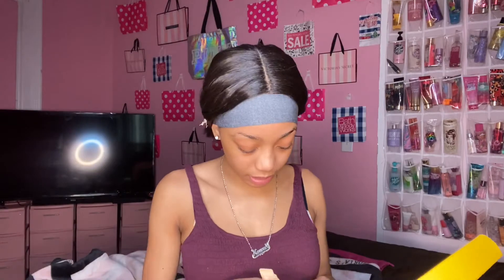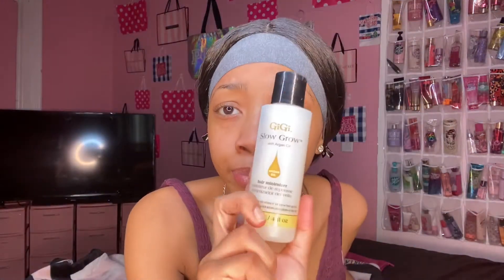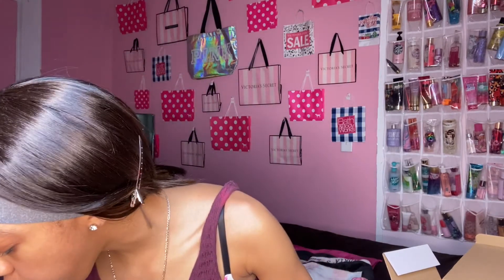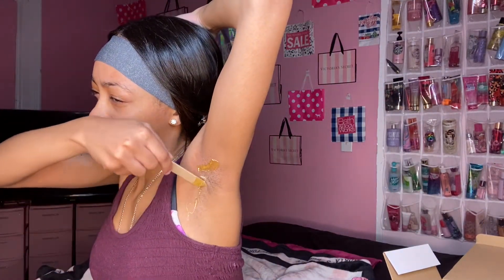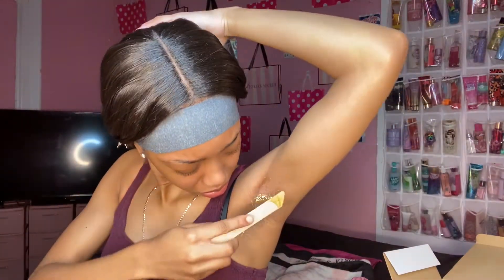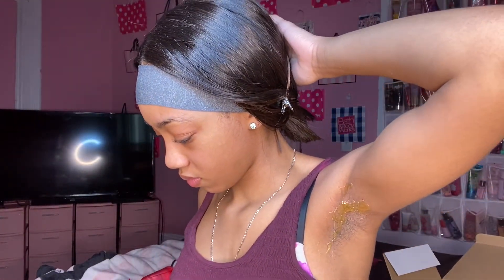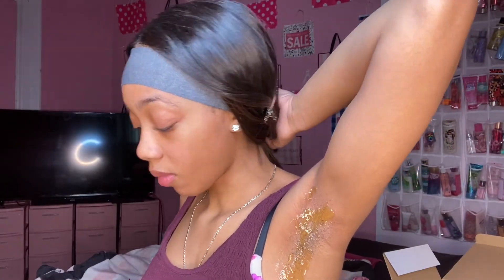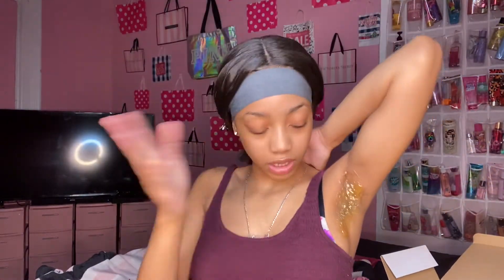I Tried Waxing My Underarms ||🤬DID NOT GO AS PLANNED❗️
After attempting this for the first time, I’m not sure if I would ever try this again.😐

Follow me on all social media’s ⬇️

Social media’s.

Previous video (hair mask in the making)